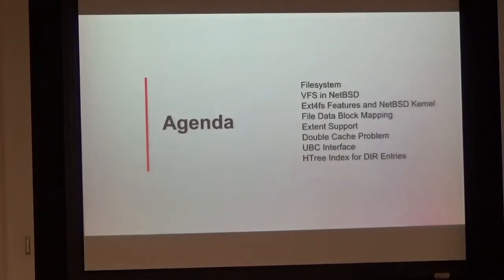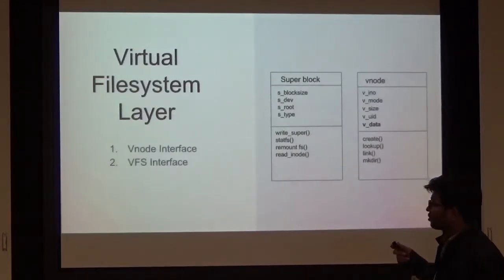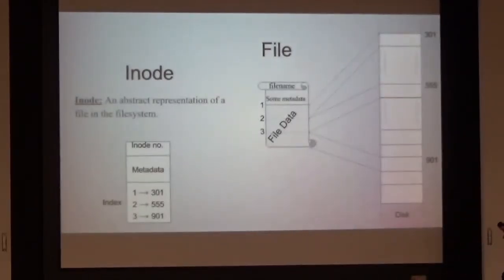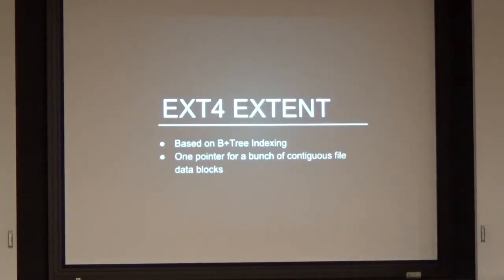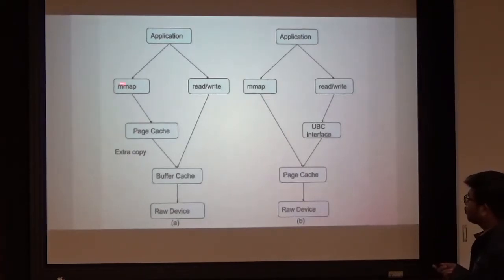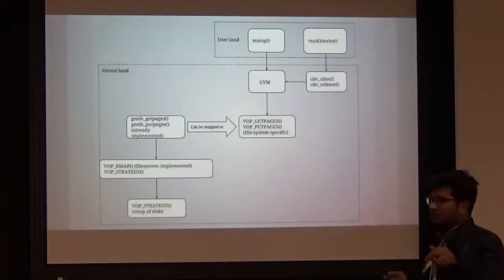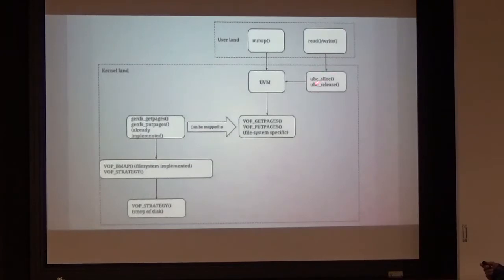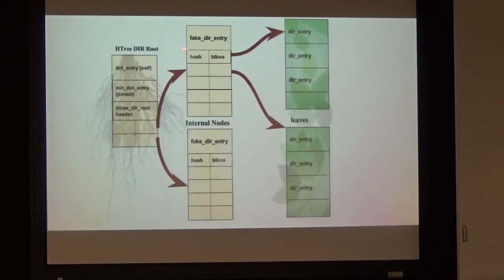P02B: Addition of Ext4 Extent and Ext3 HTree DIR Read Only Support in NetBSD - Hrishikesh Goyal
This paper discusses the project ‘Implementation of Ext4 and Ext3 Read Support for NetBSD kernel’ done as a part of Google Summer of Code 2016. The objective of this project was to add the support of Ext3 and Ext4 filesystem features viz., Ext4 Extents and Ext3 HTree DIR in read only mode by extending the code of existing Ext2fs implementation in NetBSD kernel.